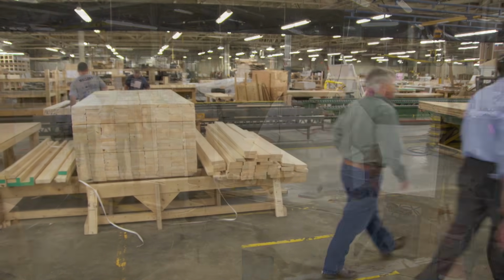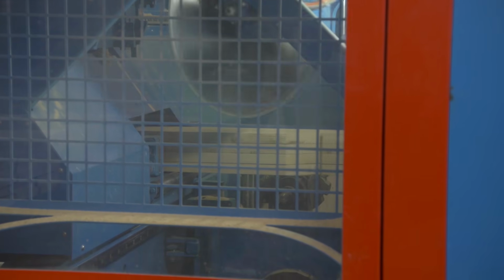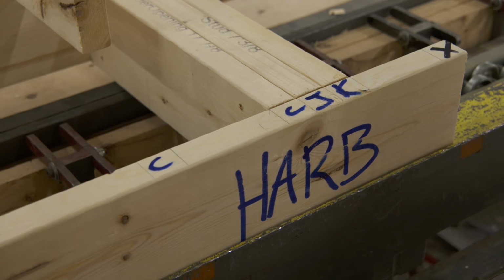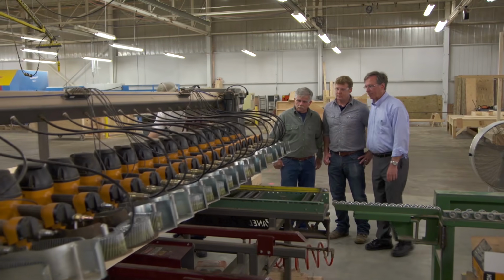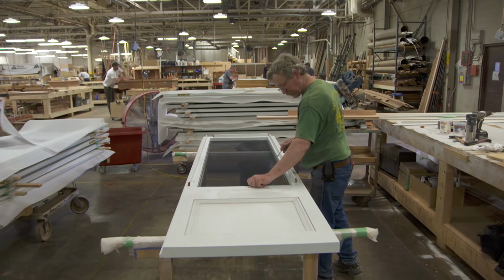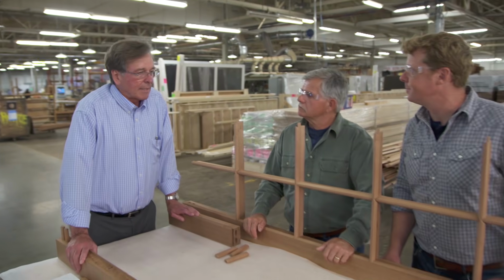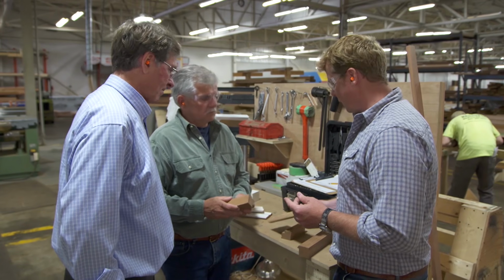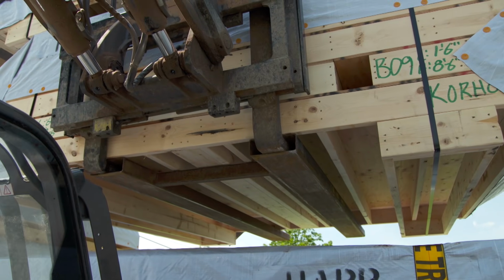Kevin and Tom Tour the House Factory | This Old House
Tom Silva and Kevin O’Connor kick the tires at the Vermont House Factory.

Tom Silva and Kevin O’Connor visit the Vermont factory where the North Shore house will be built.